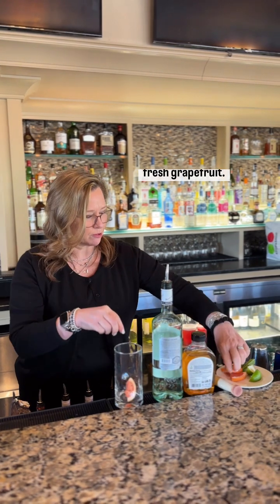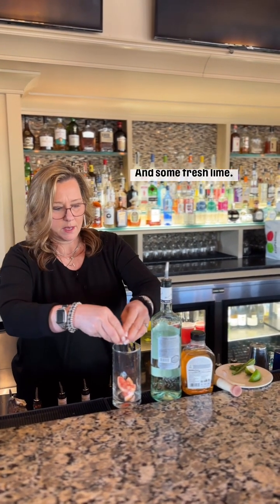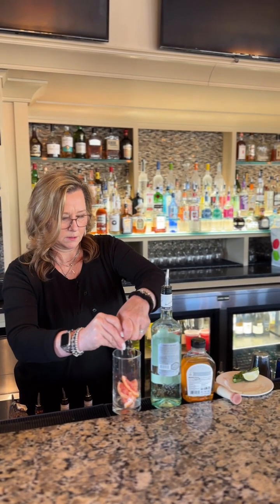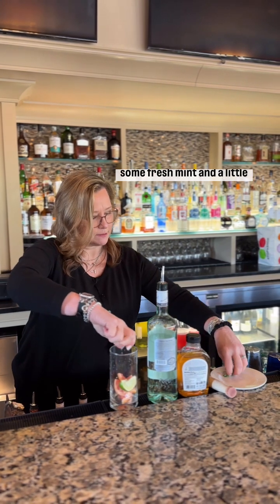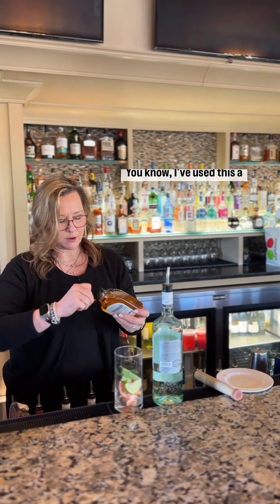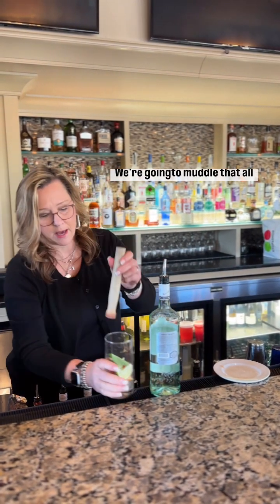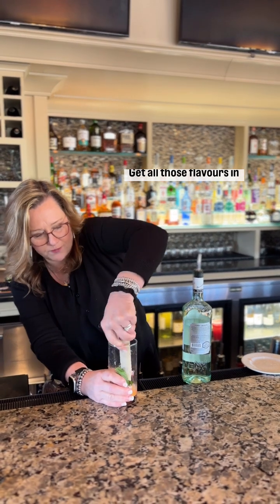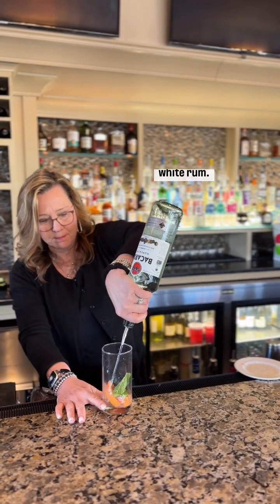Diane Crafts Our Grapefruit Mint Mojito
Watch Diane teach you how to create our summer cocktail: Grapefruit Mint Mojito.